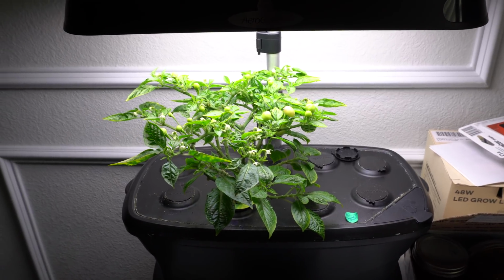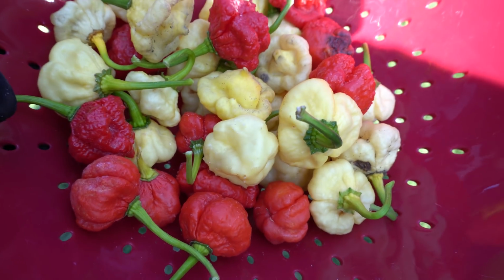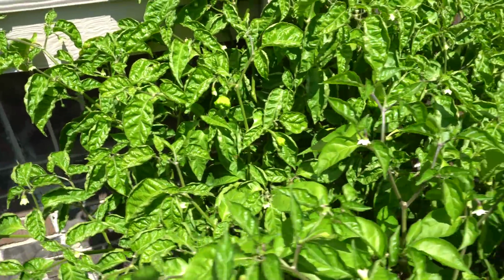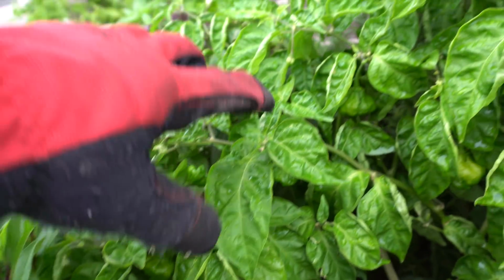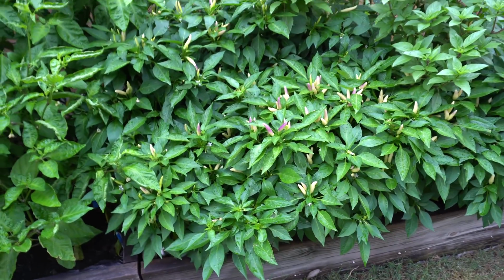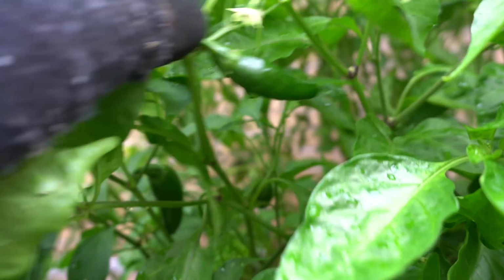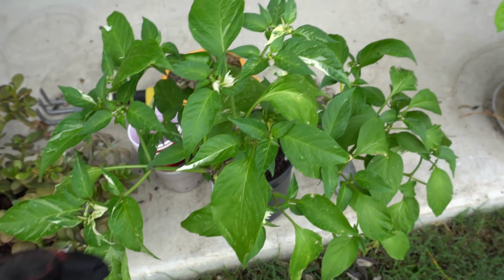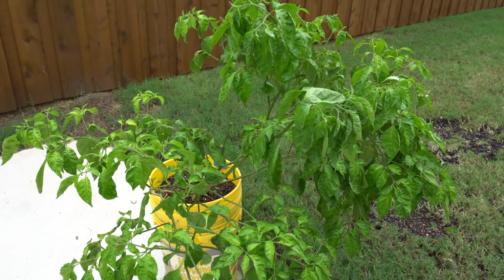2018 Super Hot Peppers Growing Season - Ep. 10 - Small Harvest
The plants are growing like crazy, but not many fruits.  There should be more in the next few weeks.